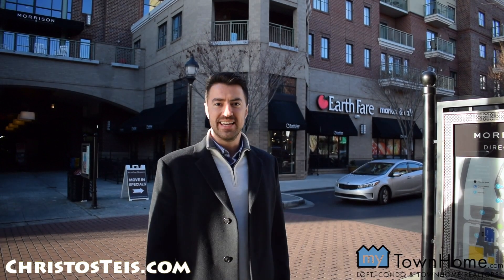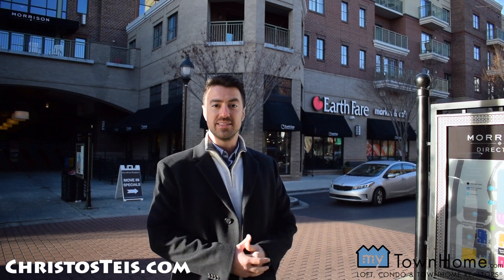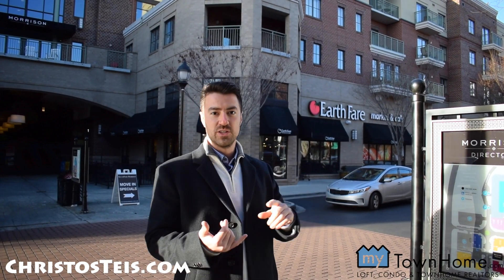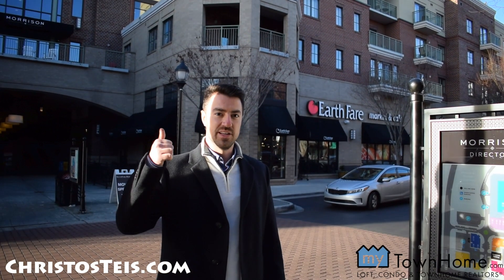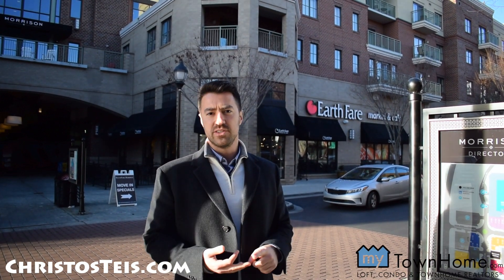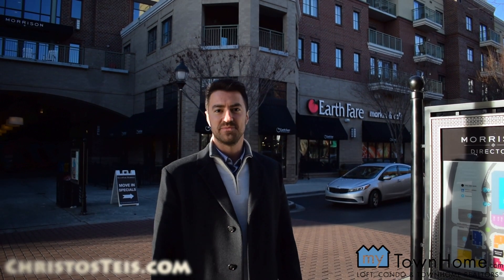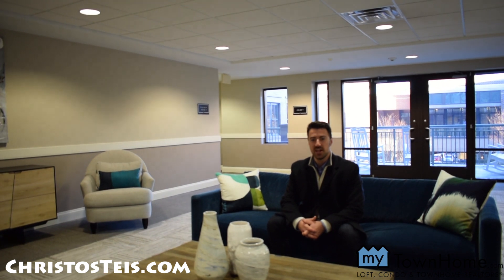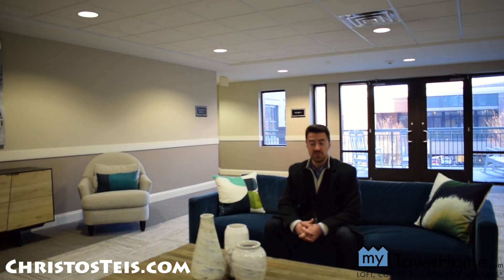$297,500 South Park Morrison Condo Tour | Christos Real Estate Vlog #020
Vlog 20 is a tour of a 1,322 Sqft 2 Bed 2 Bath condo located at South Park Morrison Condominiums. This building is a mixed use building which means there are restaurants and shops on the ground floor and residential condominiums above. The amenities include private pool with courtyard, gym, club area and business center. All this is 2 blocks from South Park mall!